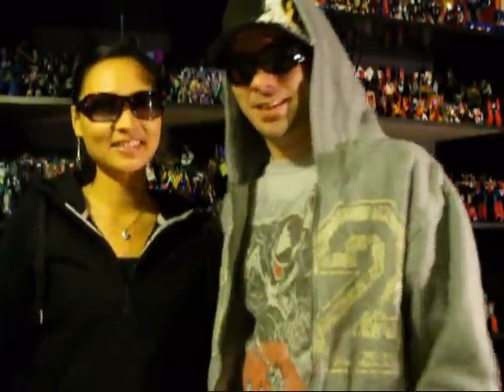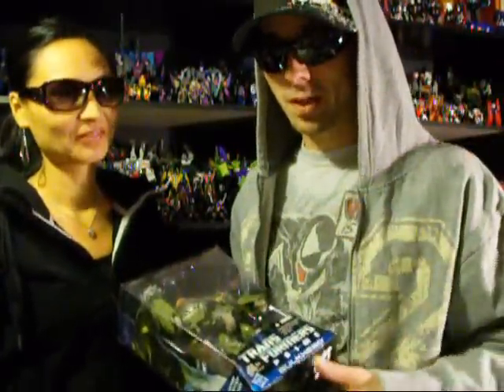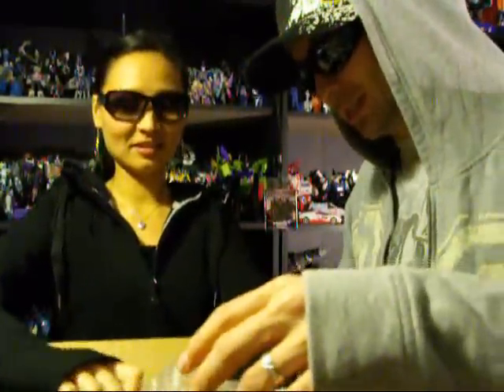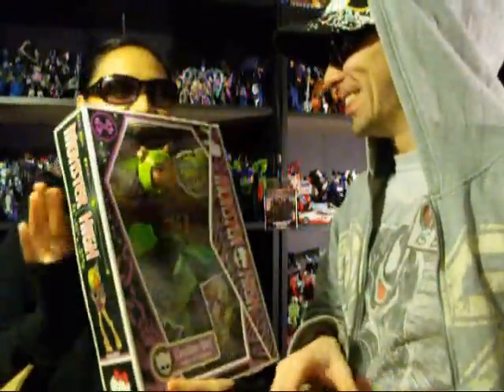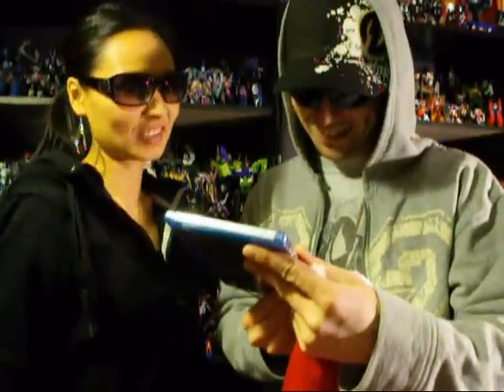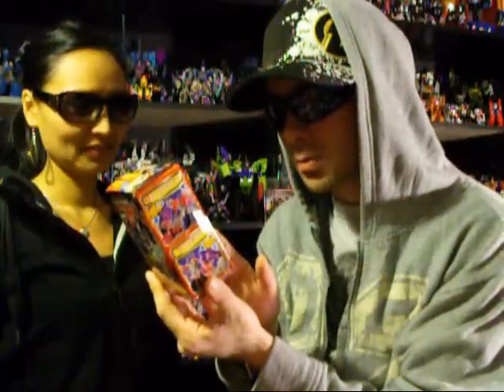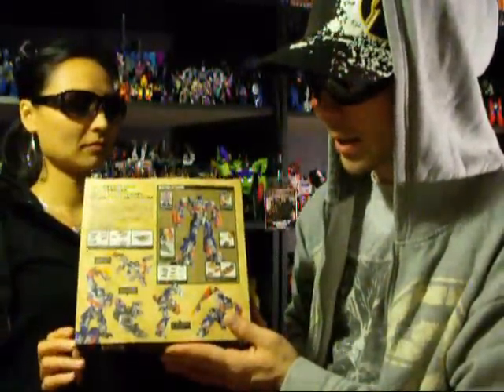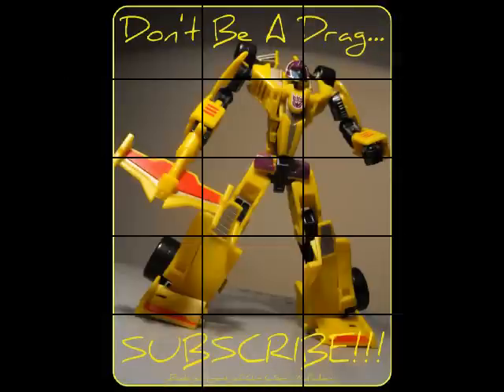The Last Christmas Present Unboxing Video of 2011 feat. The Wife.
My Wife and I are doing a parcel unboxing from our good friend Mike aka Quest

Christmas Present Unwrapping/UnBoxing Video 3!

Thnx for watching and us what you think of the goodies.